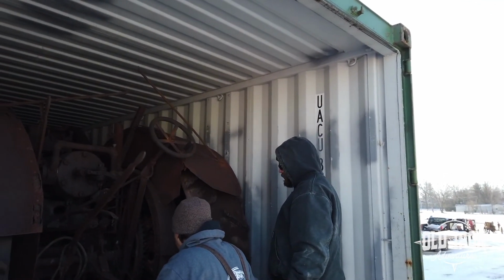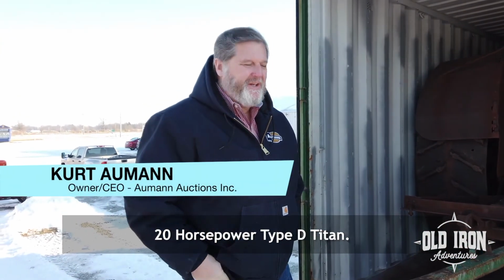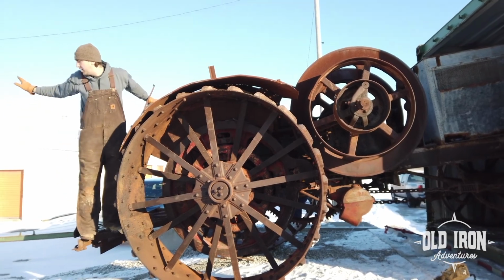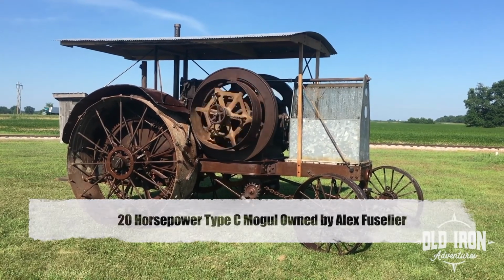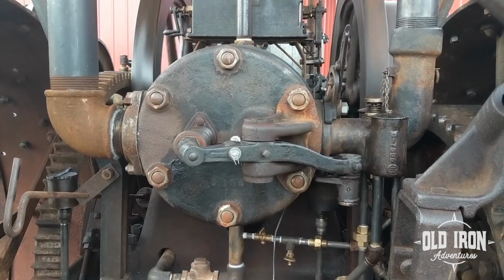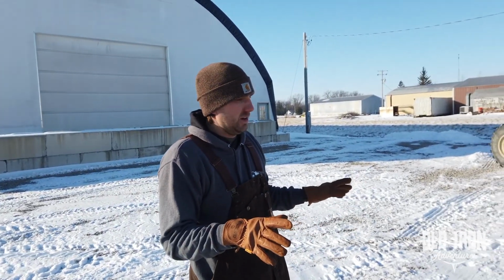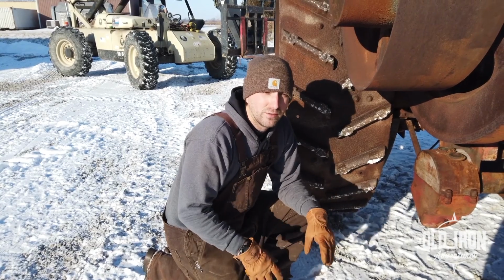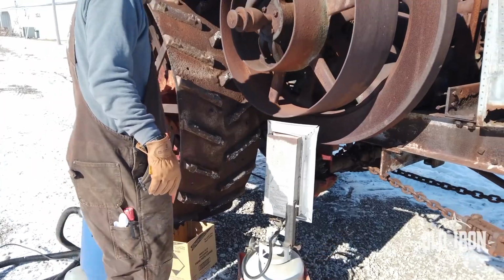Unloading Rare Antique Tractor From Australia Worth $194,250 Only 273 Built! IHC 20HP Type D Titan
International Harvester only built 273 of these 20 horsepower Type D Titans from 1910 to 1914. Only five complete tractors are still known to exist. The tractor was originally shipped from the factory in Milwaukee, Wisconsin to Australia where it spent the majority of its working life.

Old Iron Adventures follows the Aumann Auction team across the United States from coast to coast. It’s a road-trip adventure showing the challenges each auction brings, a behind the scenes look, history lessons and the interesting characters they meet along the way.

On this channel we also talk with vintage power enthusiasts about their collections and the items they collect, plus tour collections across the United Sates.

Old Iron Adventures is a half hour television show that airs Saturday at 11am ET and Tuesday at 6am ET on RFD-TV.